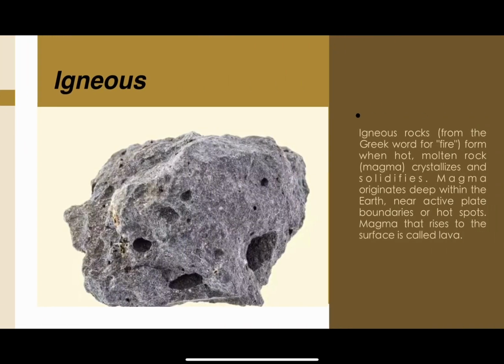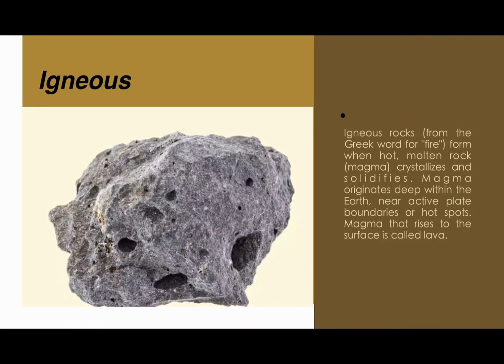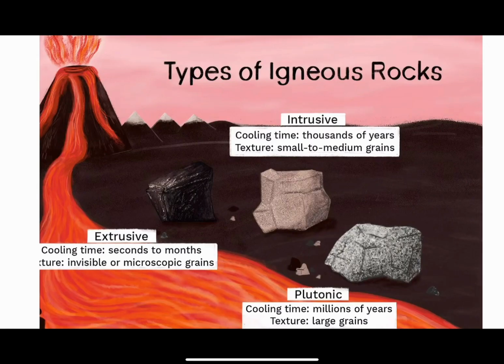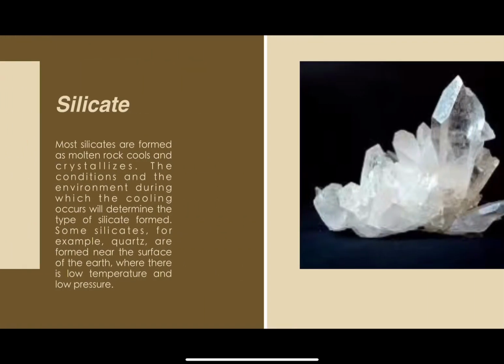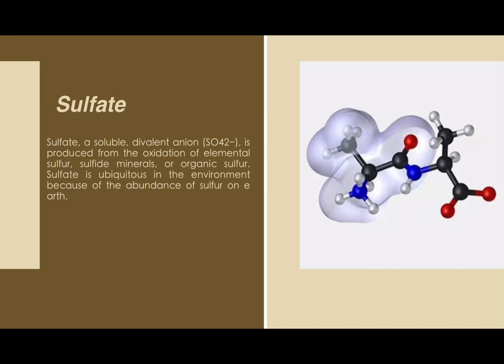Rocks and Minerals ｜SES4U